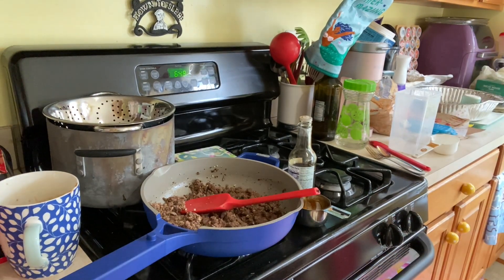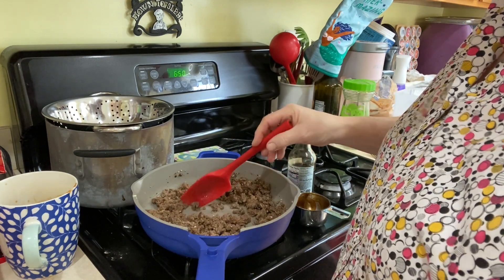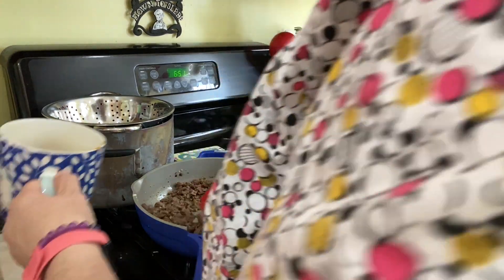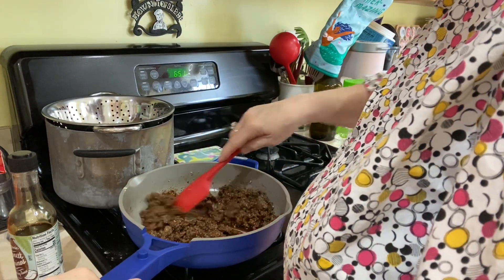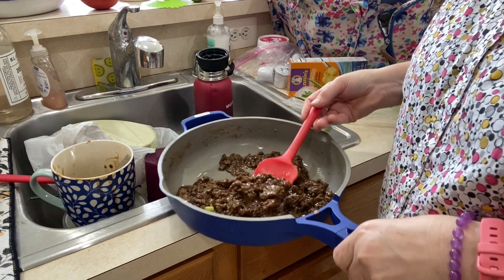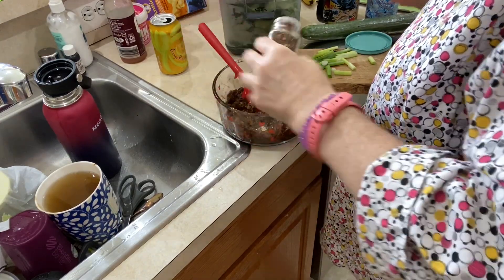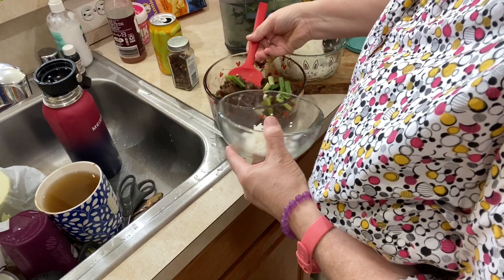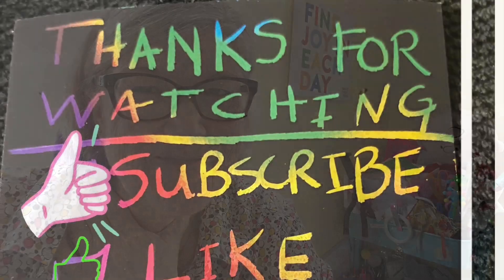August 1, 2023